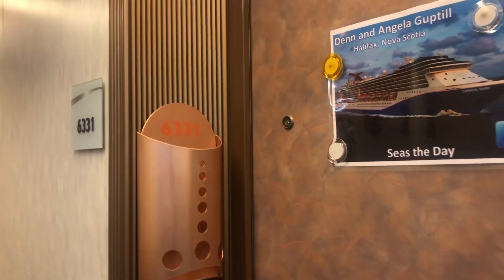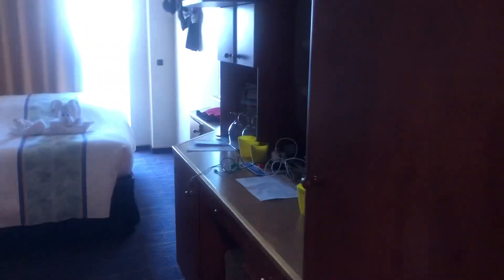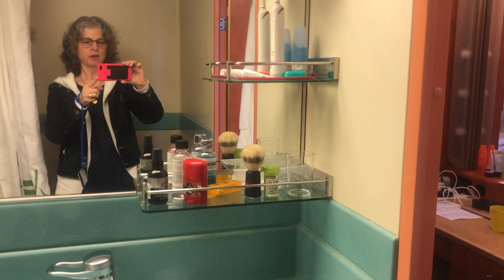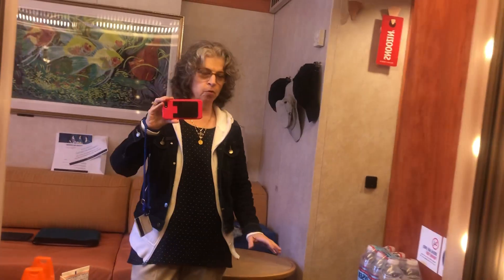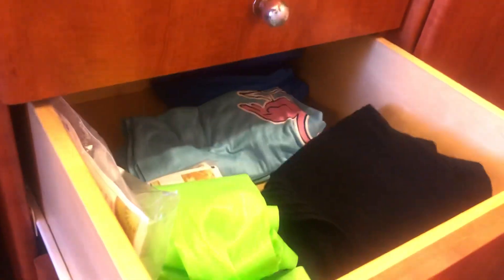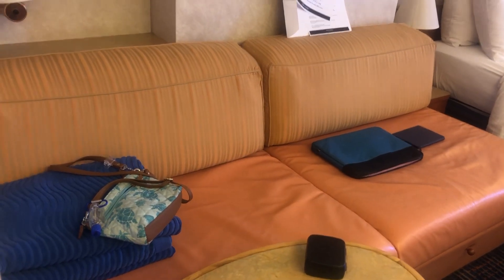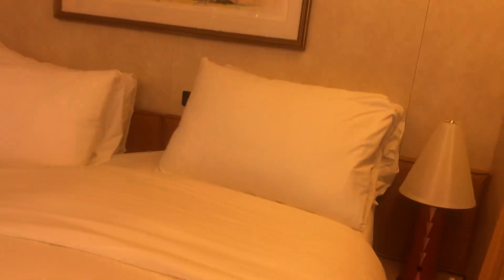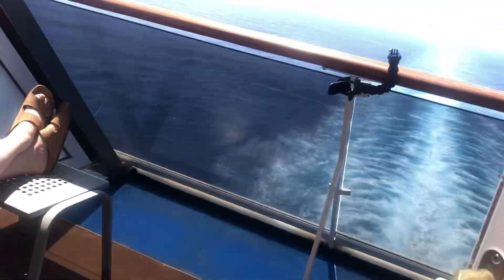Carnival Spirit Cabin 6331 Tour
Stern Balcony Cabin